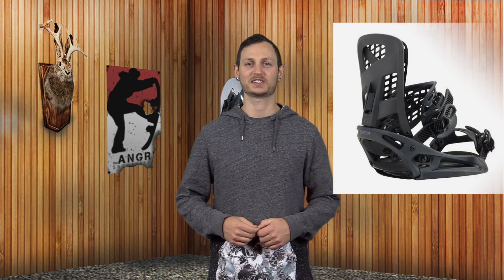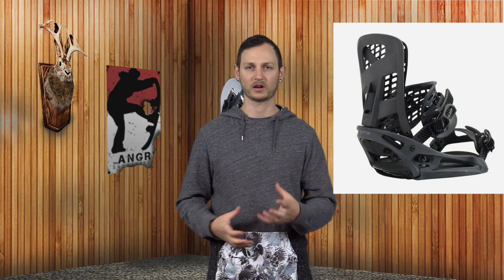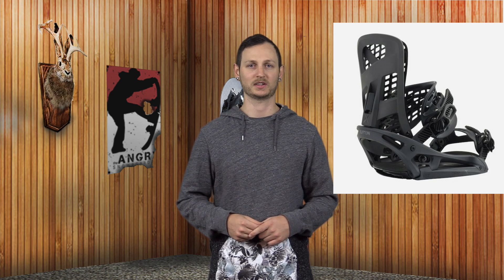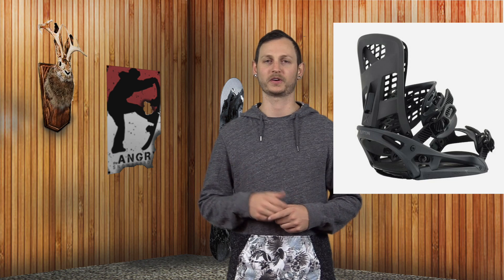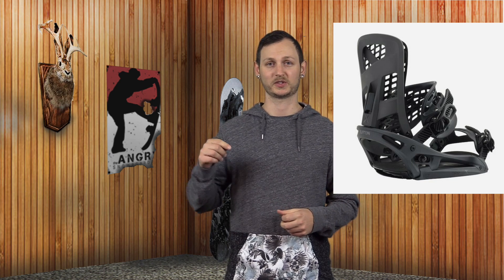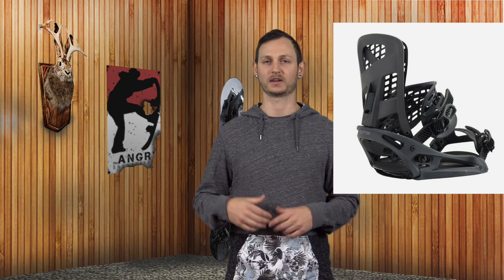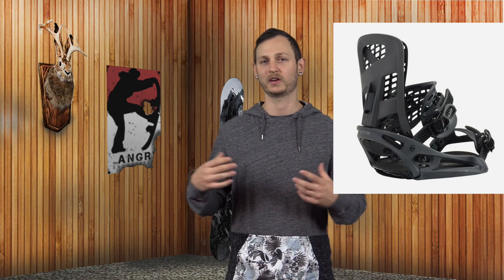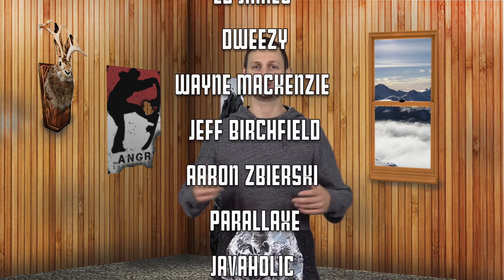The 2019 Burton Genesis X EST Snowboard Binding Review